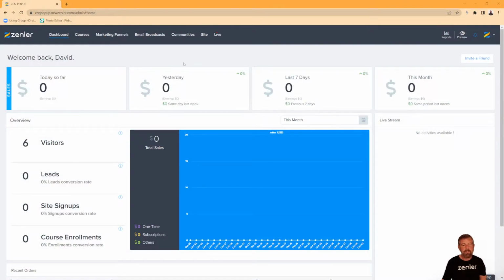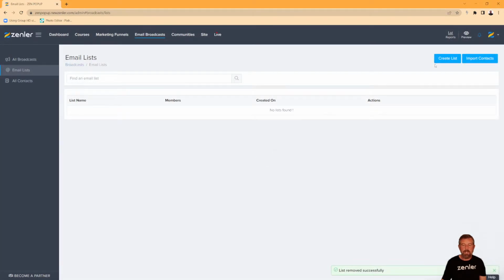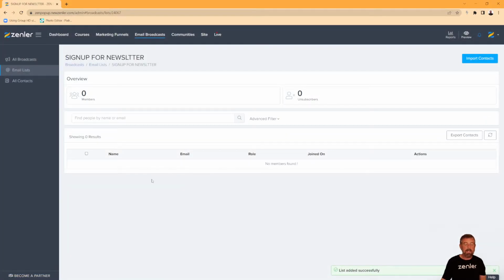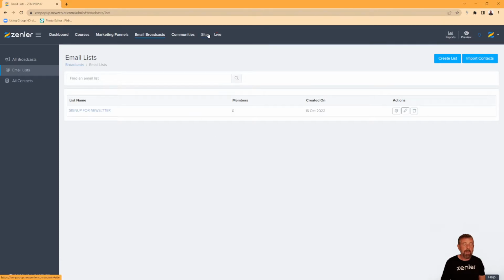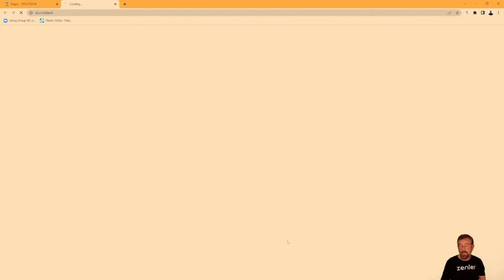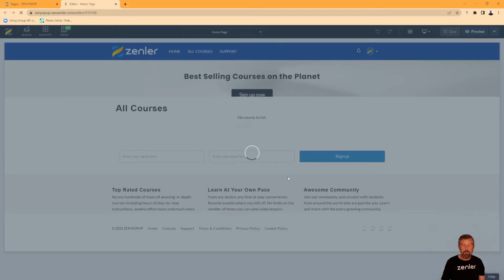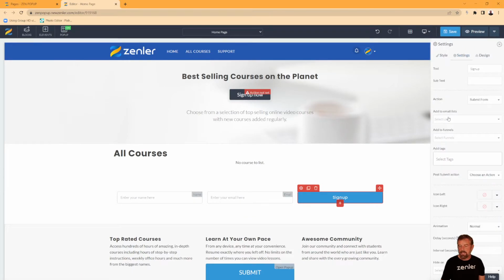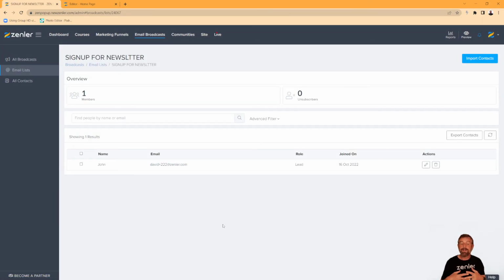😀 𝗭𝗘𝗡 𝗣𝗢𝗣𝗨𝗣 - 𝗖𝗿𝗲𝗮𝘁𝗶𝗻𝗴 𝗮𝗻𝗱 𝗧𝗲𝘀𝘁𝗶𝗻𝗴 𝗮𝗻 𝗘𝗺𝗮𝗶𝗹 𝗟𝗶𝘀𝘁 😍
Many users want to keep lead and studnets in email lists this is possible inside Zenler (although we prefer using TAGS) lets do it.

ABOUT ZENLER
Zenler Offers you a huge range of tools for Course / Membership sites, Email Automation, Community, Drag & Drop Page Designer, Marketing Funnels plus even Live Classes, Live Webinars and Live Streams now!. Everything you could dream of and unparalleled support to get you up to speed with Zenler 😍
Zenler allows you to literally cancel pretty much all your third party subscriptions needed - big savings.